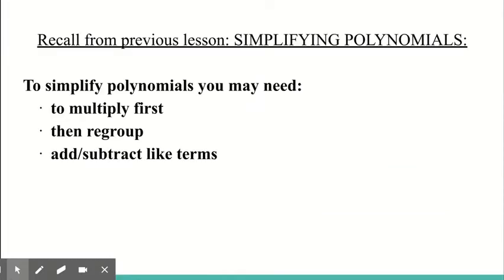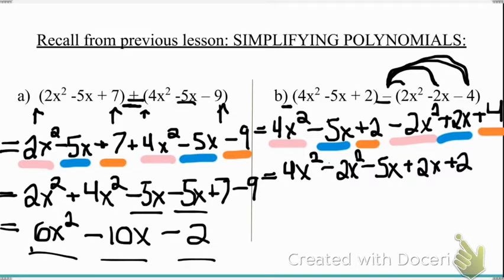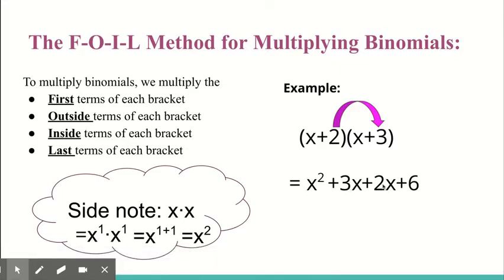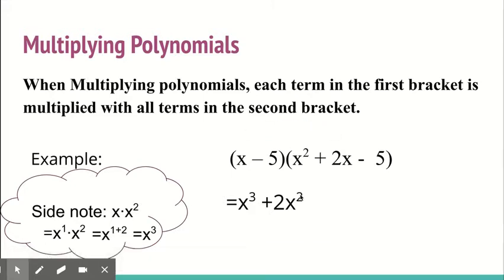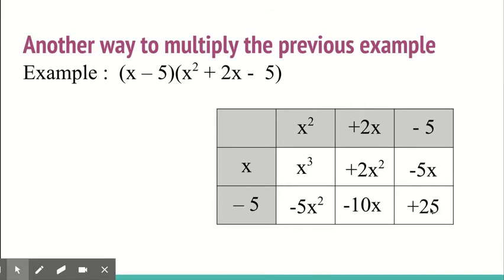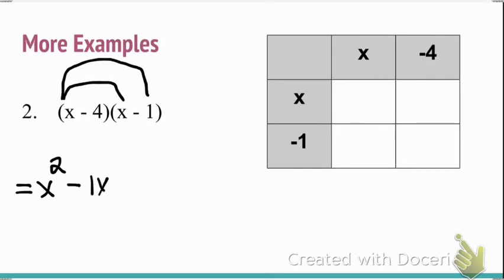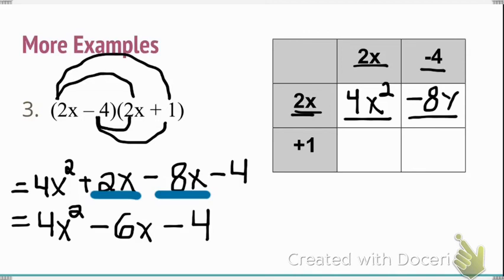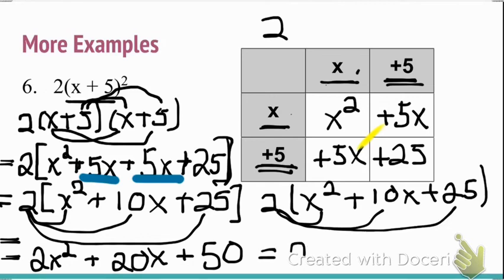FOIL MBF 3C1 Quadratics Unit